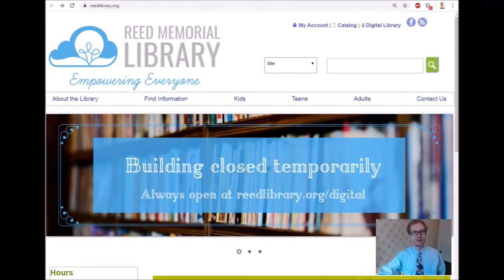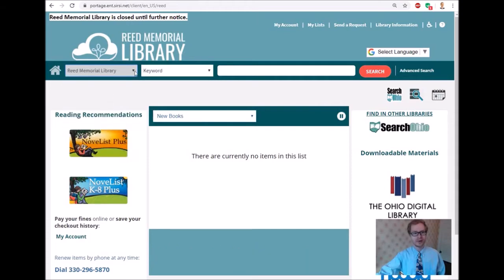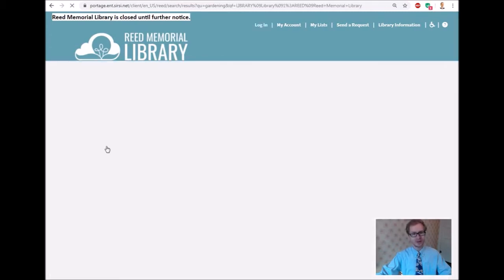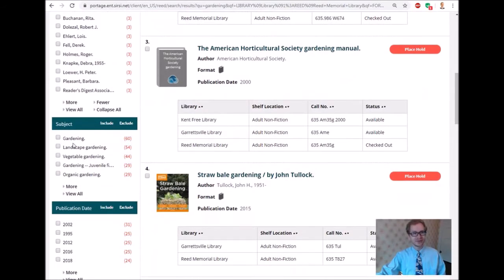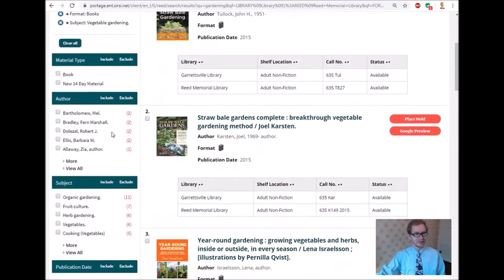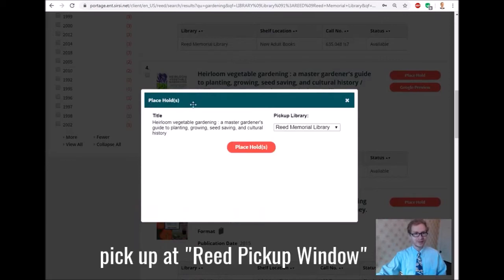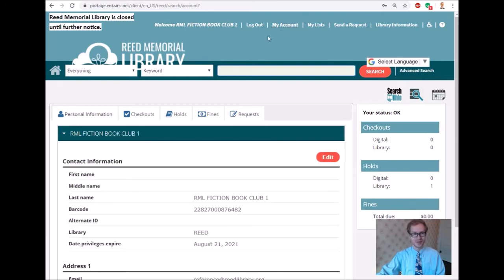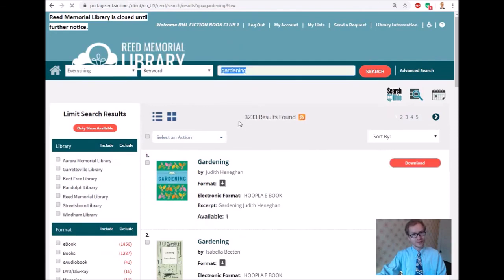Catalog Search & Placing Holds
Kevin Gray walks you through finding the right library item in our online catalog and placing it on hold for pickup.